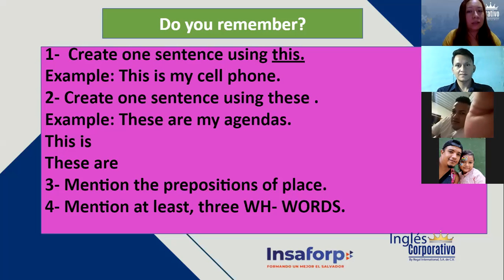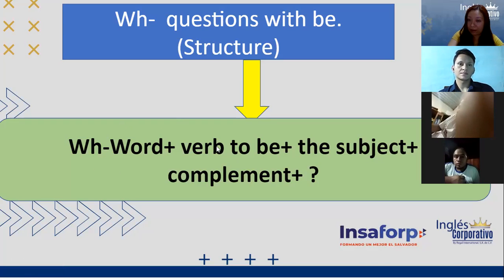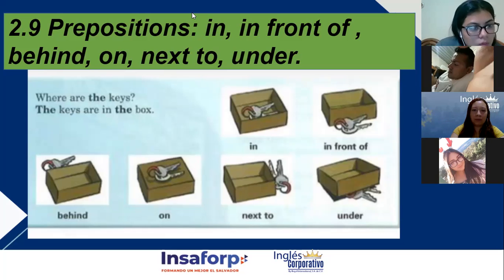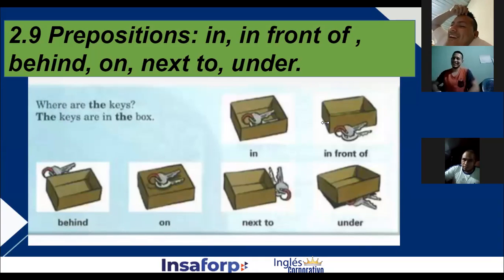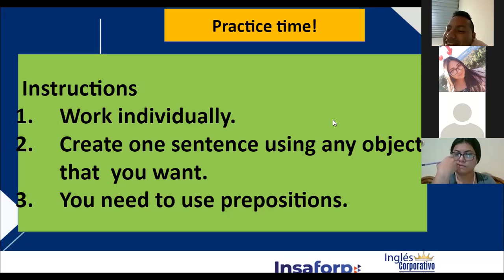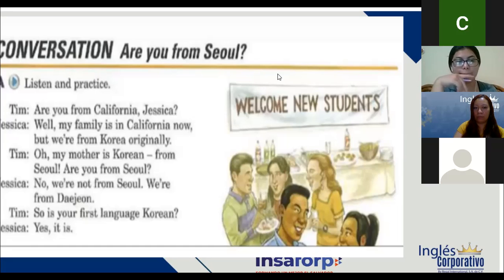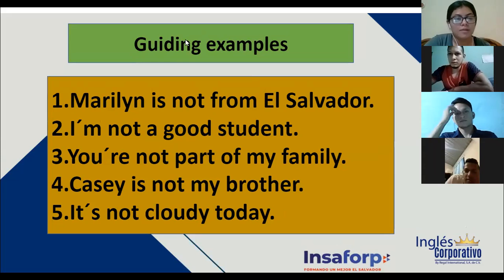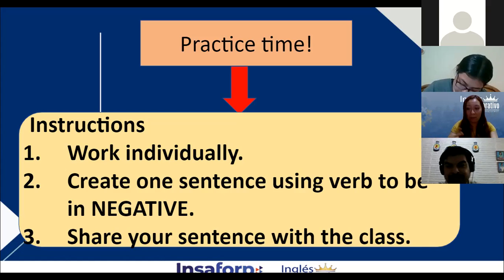Ingles Corporativo-VERB TO BE NEGATIVE SENTENCES, Class#6 - Day 6.